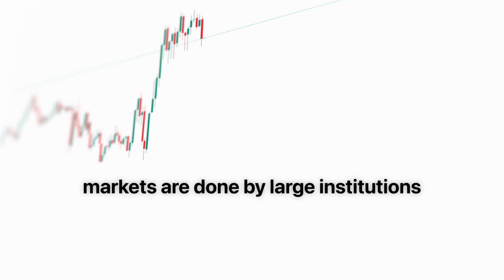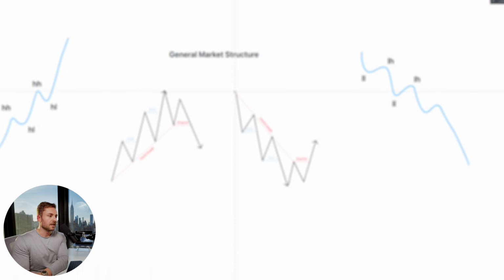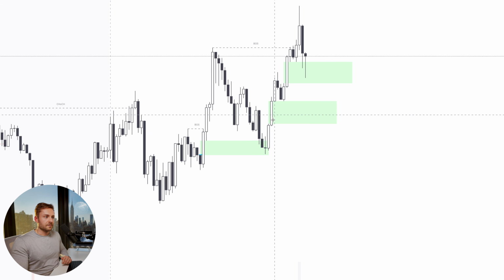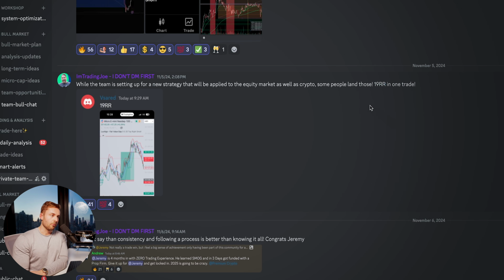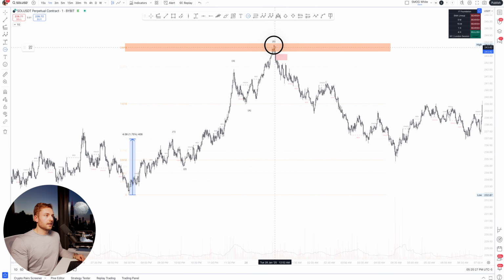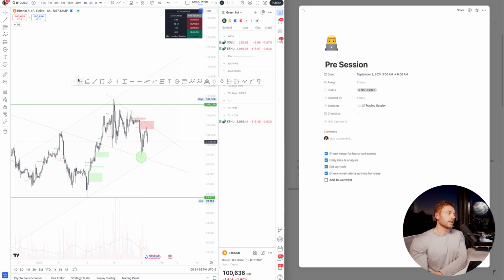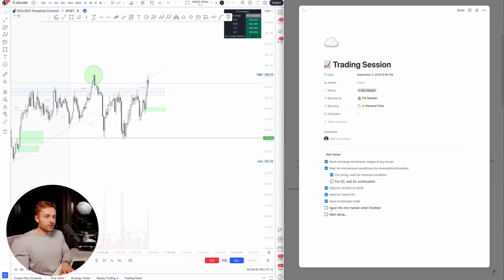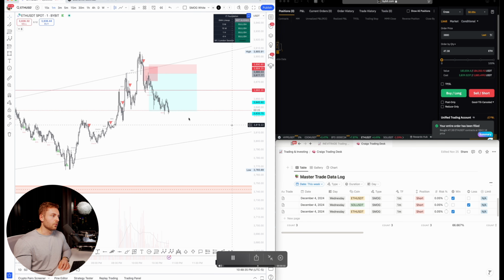My SMC Day Trading Strategy Makes Me A consistent Trader (full Strategy)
Most Trading is done by institutions and algorithms, so if you can learn how to Trade the markets with this in mind, you can WIN when most Lose and profit following big money. These are the boiled down Smart Money Concepts that I use. This video I'll explain my model and how I do it each day so you can learn from my process.

Chapters:
0:00 - Intro
1:13 - Smart Money Concepts
13:20 - General Trading Concept
18:15 - Daily Process & Finding/Taking Trades
29:31 - Live Trade Examples